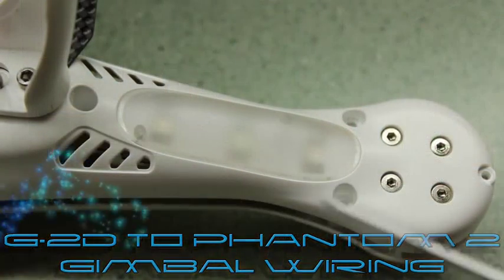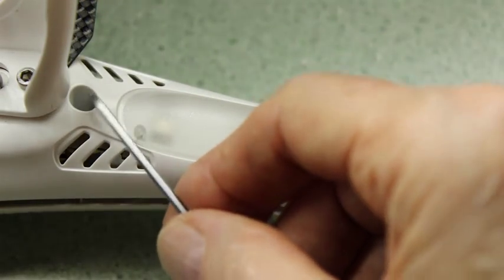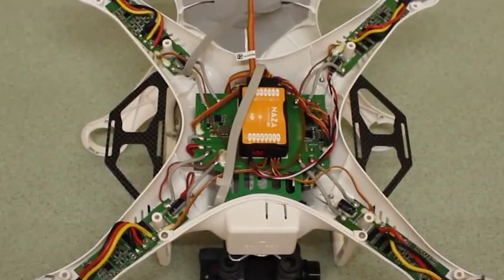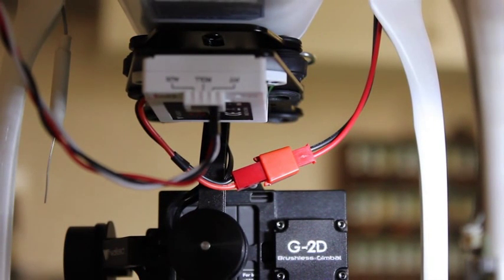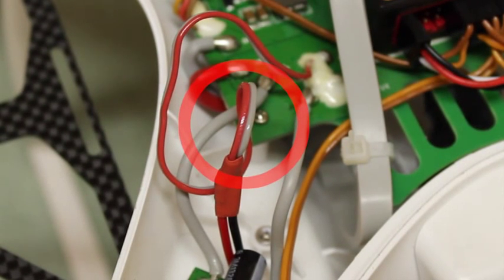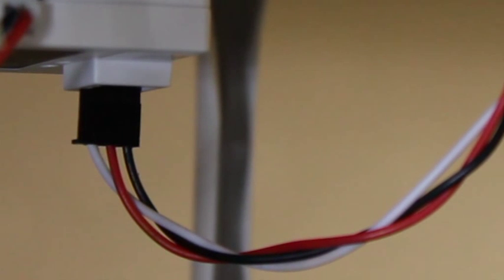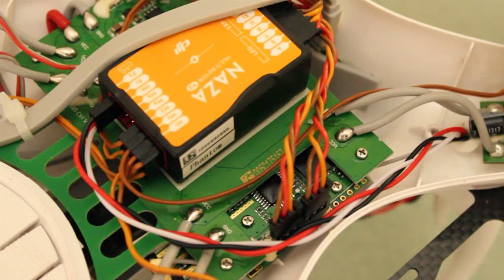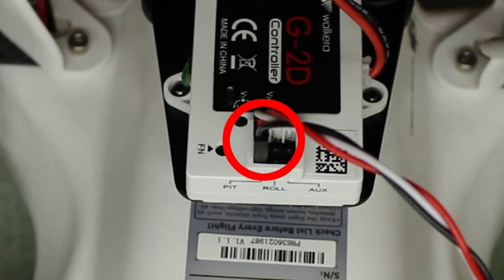Quad4A - G-2D to Phantom 2 - Gimbal Wiring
Quad4A shows you in this series how to fit a Walkera G-2D to the DJI Phantom v1 quadcopter.  This second one in the series explains how to wire up the gimbal.